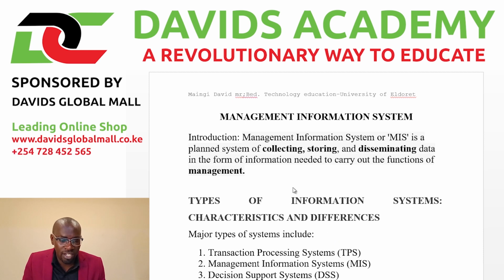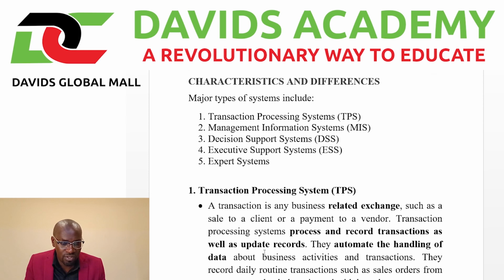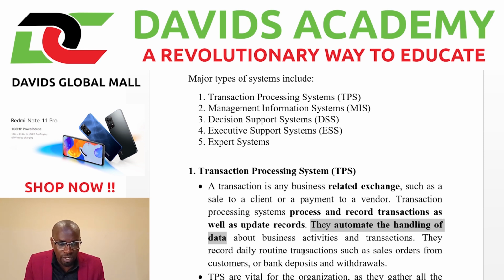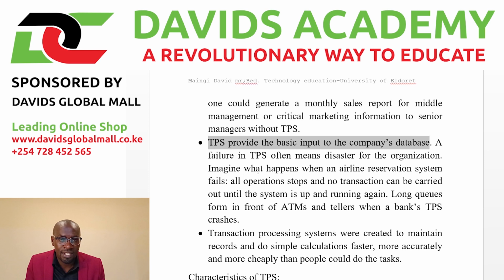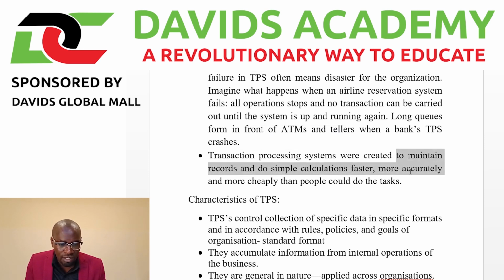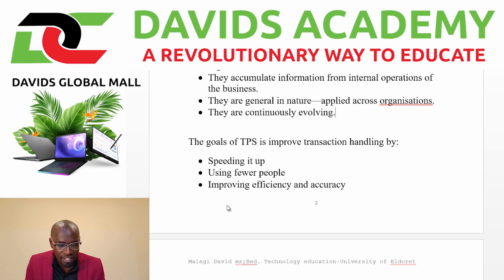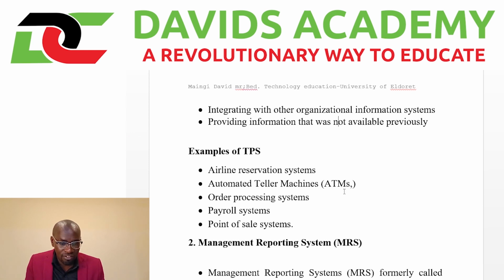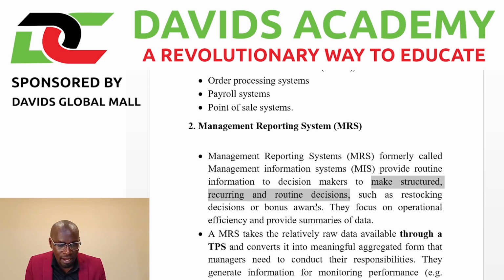MANAGEMENT INFORMATION SYSTEM LESSION 01 PART 1